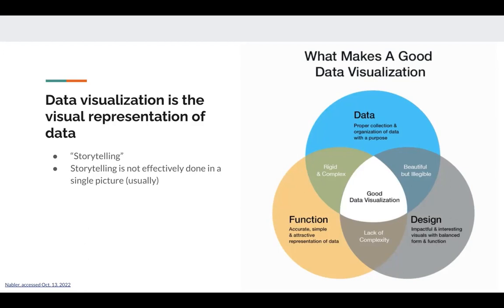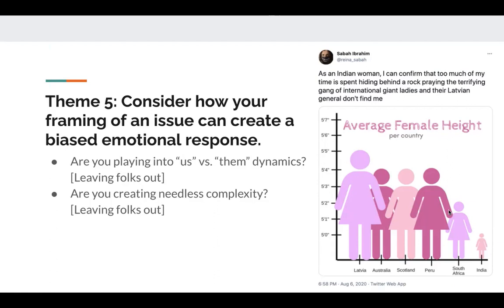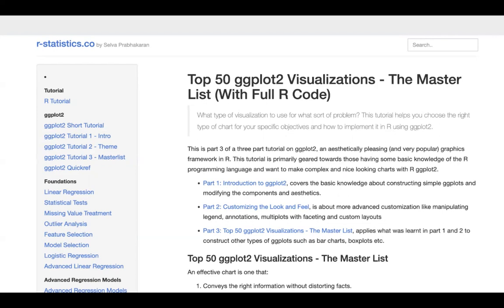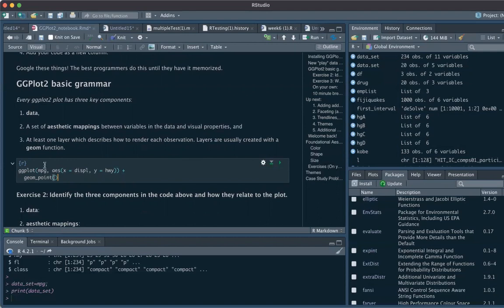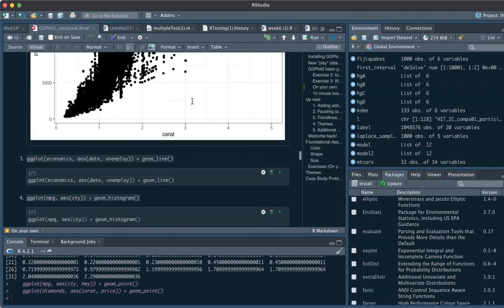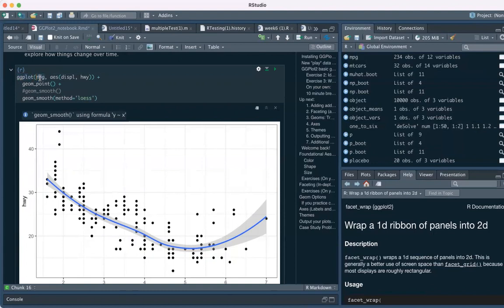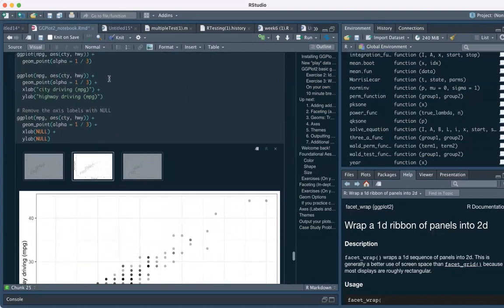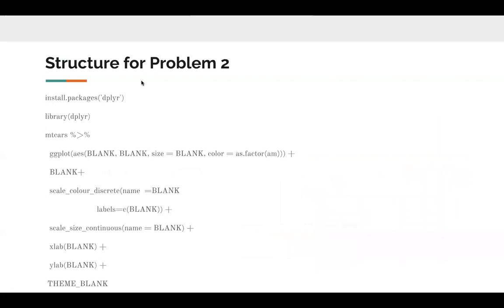Introduction to GGPlot2 (R Workshop)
Top 50 ggplot2 Visualizations - The Master List (With Full R Code)

This video is part of a free R workshop that introduces basic data visualization principles and GGPlot2. It is hosted by computational neuroscience PhD student Patrick Bloniasz . All materials for the workshop can be accessed for free Questions should be directed to Patrick at pblonias [at] bu [dot] edu.

If you are attending the 2022 workshop and are experiencing technical problems, you can email technical.r.workshop [at] gmail.com.

You can sign up to be notified of future workshops at future.r.workshops [at] gmail.com.